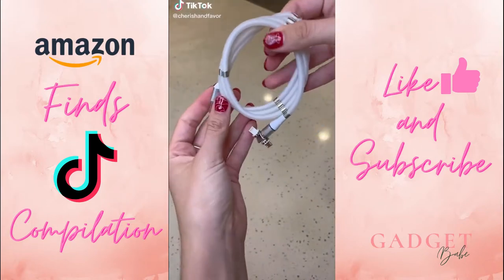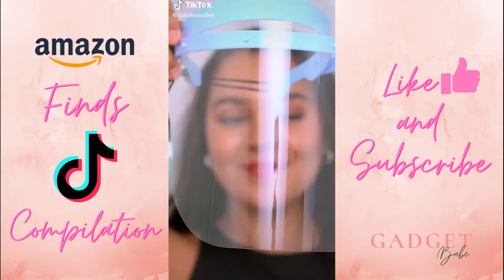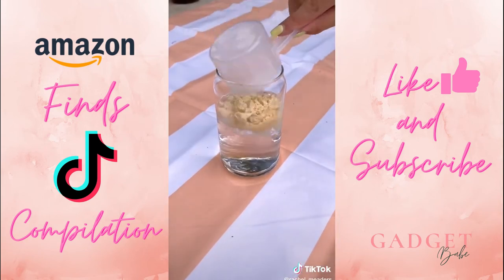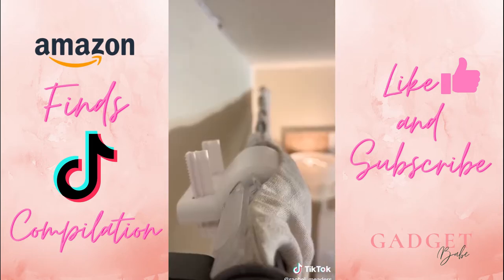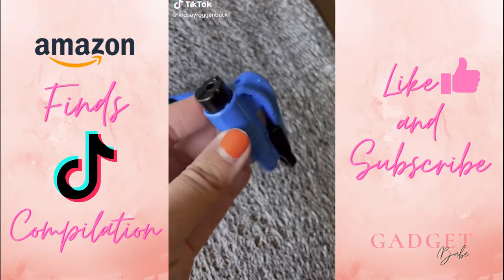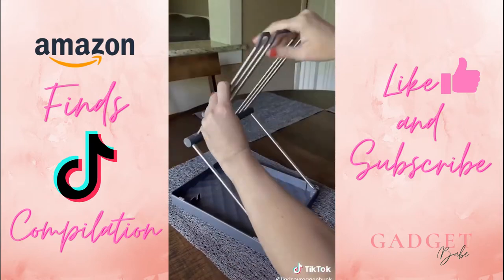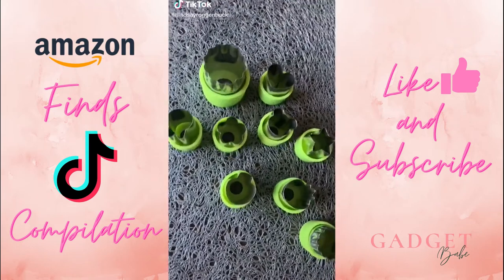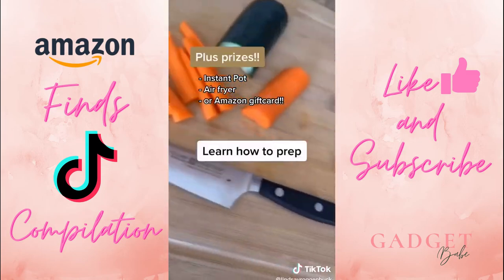TikTok Compilation Amazon Finds / TikTok Made Me Buy It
Great Gadgets and Amazon Finds from Tiktok. Credit to the TikTok accounts. Tiktok made me buy it.

★  LINKS  ★

Video 26:
- 00:04 - Magnetic Charging Cable
- 00:25 - HUSHUI Spill Not Cup Carrier
- 00:49 - KODAK Smile Instant camera
- 01:15 - Full Face Protective Shield Visor
- 01:41 - Aquanotes Aqua Notes
- 01:52 - WLPTION Rotating Sushi Toy
- 02:04 - Silicone Wine Glass Holder for Bath
- 02:08 - Lushforest Blanket Hoodie
- 02:12 - BOKQTTN Frother Handheld
- 02:19 - ResultSport Foam Roller
- 02:33 - AnyShaker Shaker Bottle
- 02:47 - URATOT 3 Pieces Dog Lick Pad
- 03:00 - PawsOnlyUK Dog Finger Toothbrush
- 03:06 - MEKEET Bungee Double Dog Coupler Lead
- 03:16 - Acrylic Bed Tray with handles
- 03:22 - Tongdejing Cube Timer
- 03:31 - Sengu Functional Desktop Calculator
- 03:37 - SwitchBot Curtain Smart Electric Motor
- 03:58 - Portable Door Lock
- 04:15 - SGASD Wooden Accordion Lamp
- 04:40 -  Toddler Toys - Splash Pad
- 04:48 - ZURU Bunch O Balloons
- 04:57 - Frozip 125 Disposable Ice Popsicle Mold Bags
- 05:05 - Resqme Car Escape Tool
- 05:28 - Andrew James Egg Boiler Poacher
- 05:52 - Keyboard Case for iPad 10.2 Inch
- 06:18 - KOHLER Collapsible Wine Glass Holder or Drying Rack
- 06:37 - Clearpay
- 07:11 - Electric Can Opener
- 07:33 - Vegetable Cutters Shapes Set
- 07:50 - HOST 3309 Freeze Cooling Glasses
- 08:08 - Gravity Electric Salt and Pepper Grinder Sets
- 08:27 - 12 in 1 Vegetable Potato Onion Chopper
- 08:41 - Glass Food Containers With Lids

Welcome to Gadget Babe channel, where you will discover in each video the most amazing TOP 10 Amazon Must Haves and Favorite Gadgets 2021 !
Our channel is like an Amazon haul, we find and review Amazon gadgets and best Amazon Finds on Tik Tok for you.
Our videos will help you to make your wish list when online shopping.
We showcase our selection of gadgets and trends for: kitchen, home, beauty, fitness, travel, organisation, cleaning, kids and pets.
Those amazon finds can also be great gift ideas for your girlfriend, wife, mom, or sister, and even for Mother’s Day.
We believe that you will love those Amazon Favorites that will make your life EASY and HAPPY!